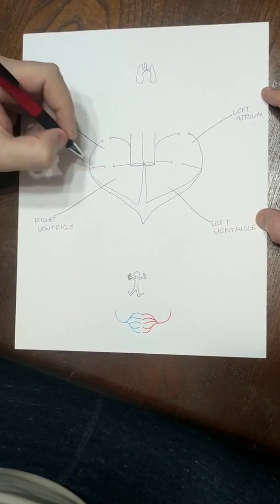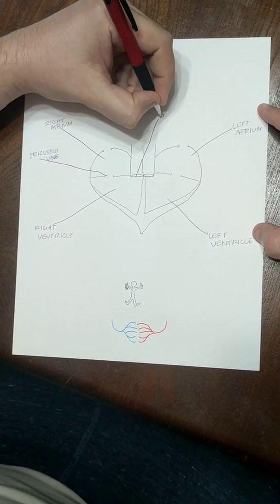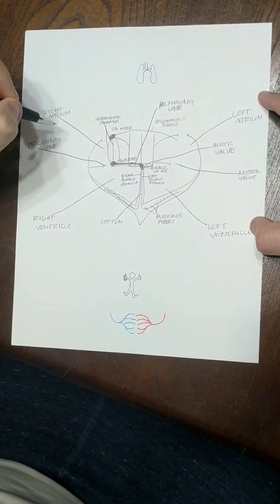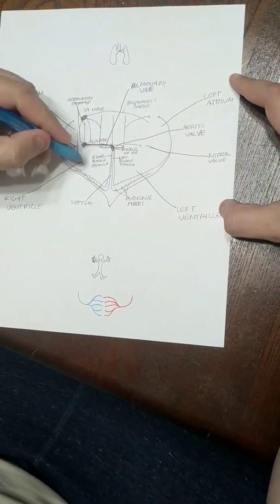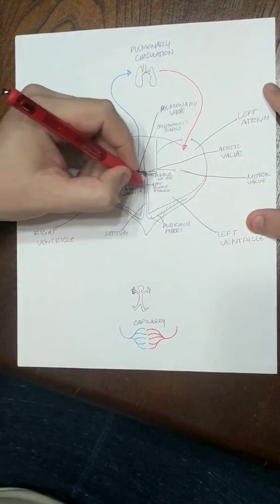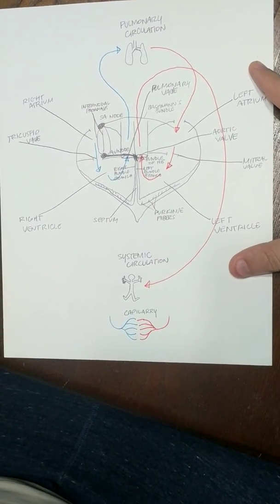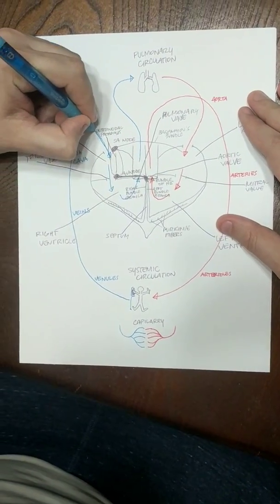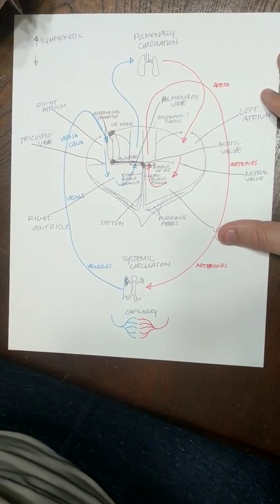Circulatory system - basics